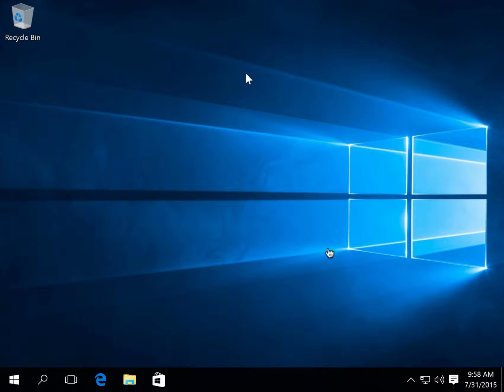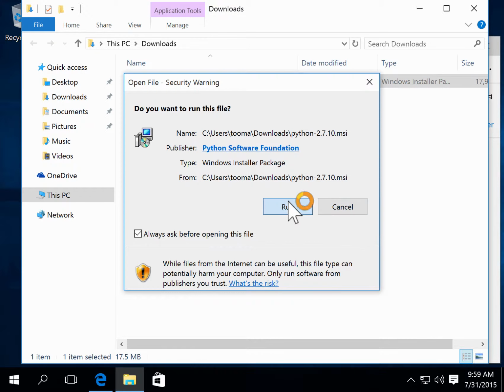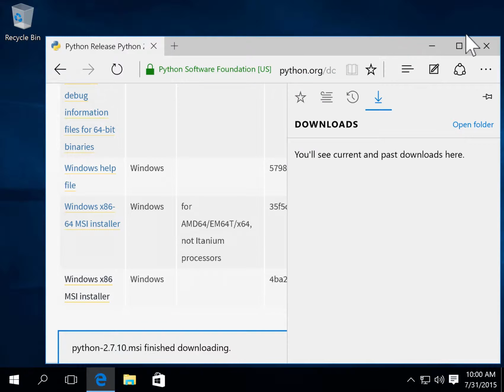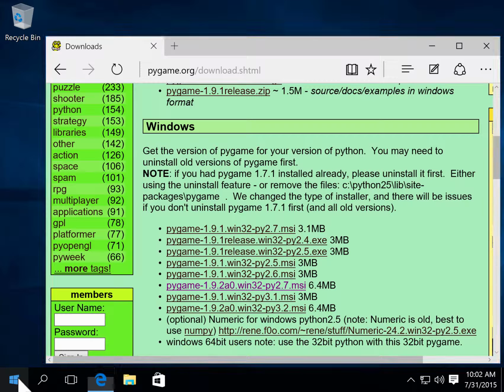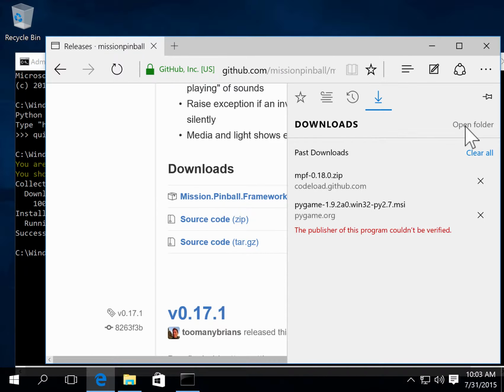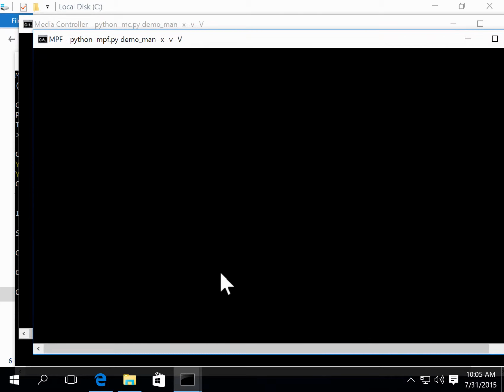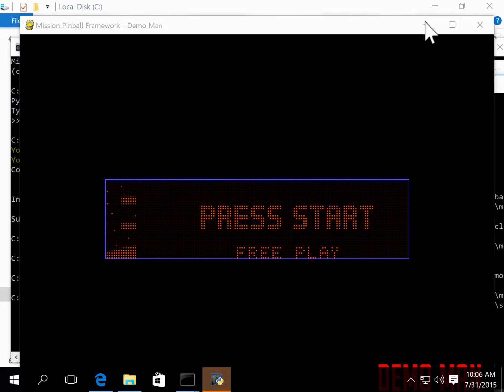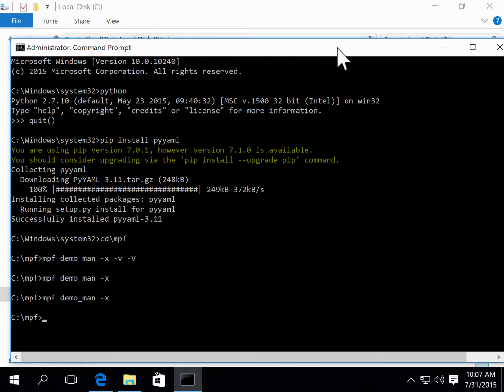How to install the Mission Pinball Framework on Windows 10 (Tutorial Step 2)